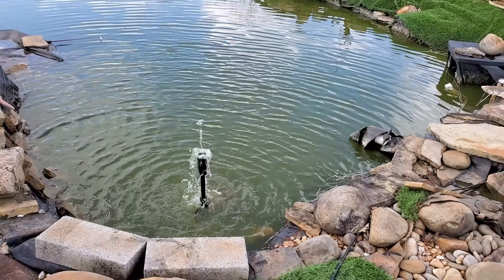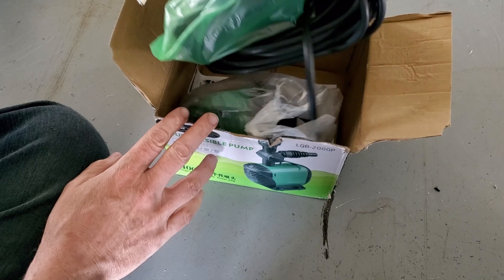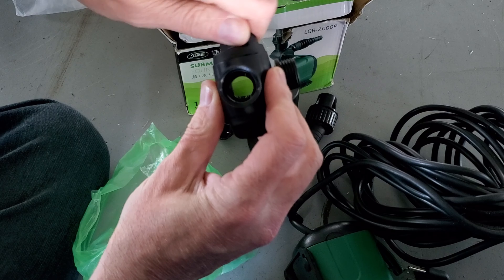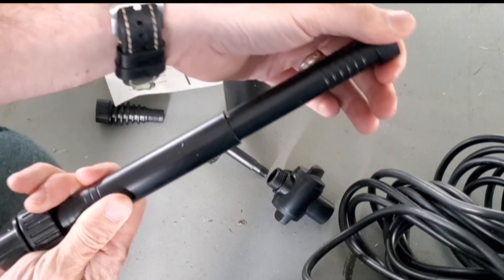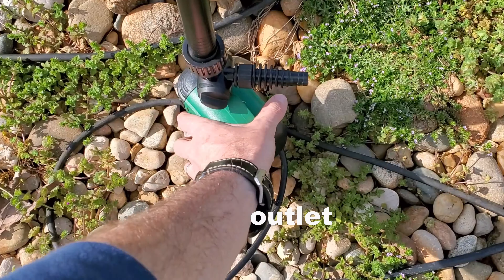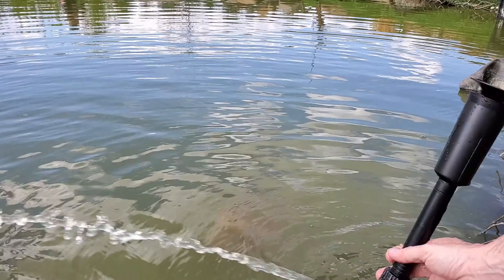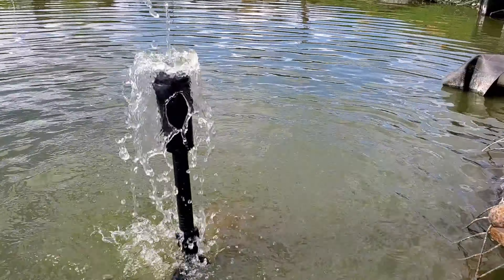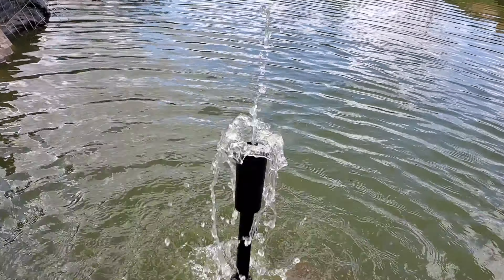Budget Pond Pump Review - Coodia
In this video I review a budget pond pump from Amazon.  I am using this pond pump to recirculate water throughout my koi pond in my back yard to allow water filtration and to help control algae.

If you are interested in this pump, you can find it

Here is a description of this pond pump:
COODIA 370GPH (1400L/H, 110V/24W) Submersible Pump Pond Fountain Multiple Water Fountain Spray Nozzles Kit for Garden Pond Indoor and Outdoor Landscape

Applicable: Fountain, Garden, Pond, Aquarium, rockery pond water circulation device matching and Hydroponic systems. Suitable for Freshwater and Saltwater Applications.
3 water patterns: 1x mushroom, 2x blossom. Very easy to replace.
High-Efficient 24 watt motor it is powerful, quiet and offers a high adjustable lift. Also features a stainless steel shaft for corrosion resistance
Maximum flow rate: 370GPH,H-Max (Lift height): 6.0t(1.8m), 24W high efficiency motor for energy saving. Designed for reliability and ultra-quiet operation. (Length of power cord: 10M=32ft)